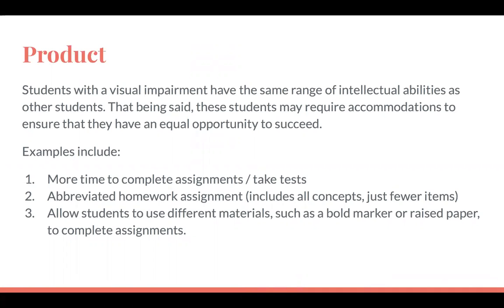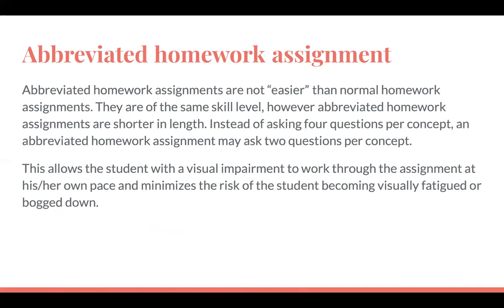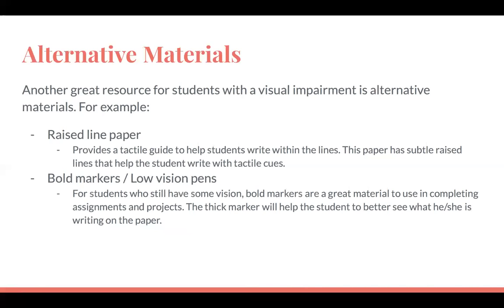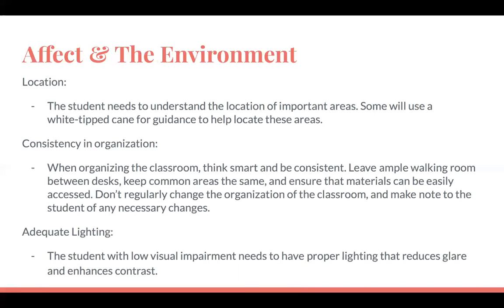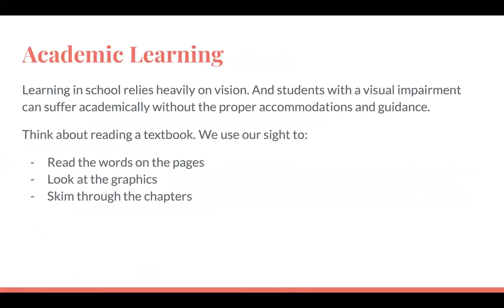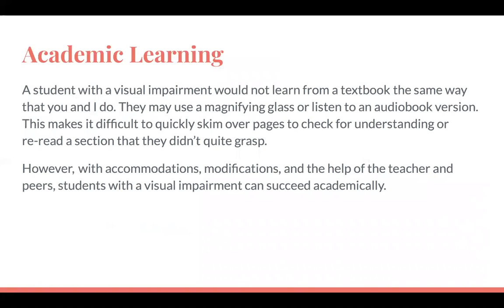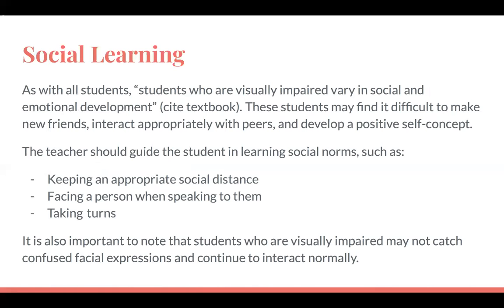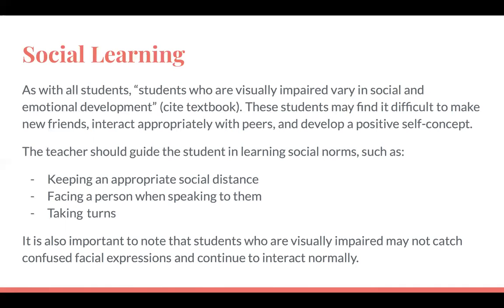SPED - Disability Presentation: Visual Impairment (Sydney)